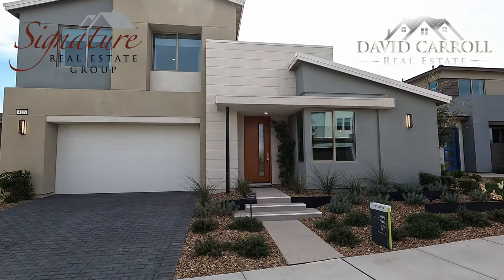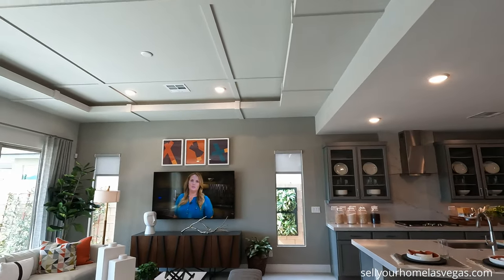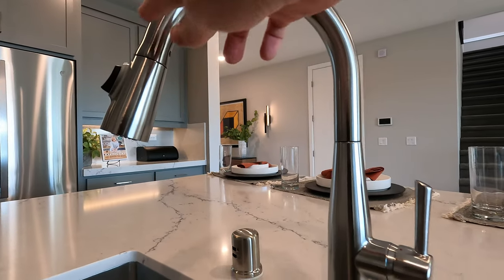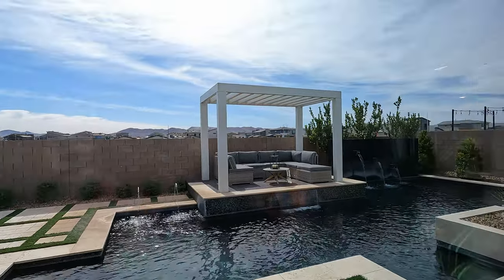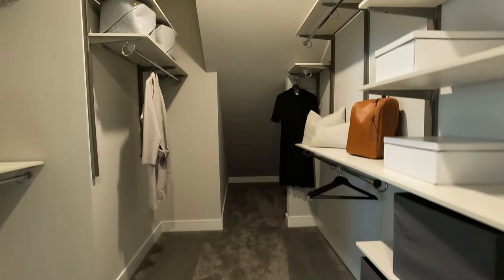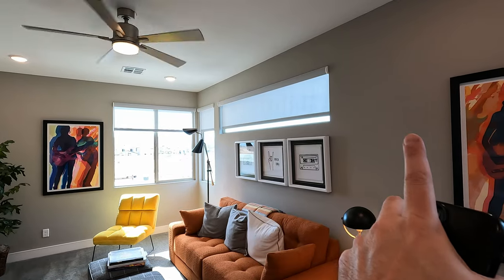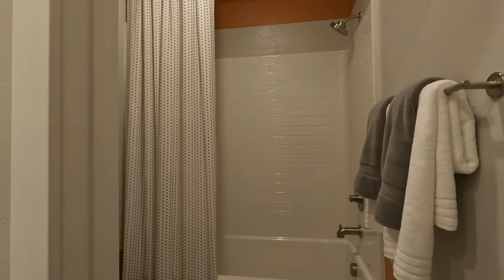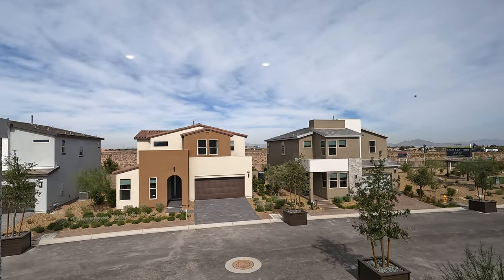Atlas by Tri Pointe Homes | New Homes For Sale Southwest Las Vegas | Plan 2 Tour $529k+ | 2,786sf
Welcome to Atlas at Southridge by Tri Pointe Homes. This new home community features four floor plans ranging from 2,021-3,137sf. Bold, modern style with unique elevations and dynamic rooflines.  Located in the Southwest of Las Vegas just minutes to the South Point Casino and I-15. 20 minutes to the air port and Las Vegas Strip.
HOA - $47 per month
NO SID